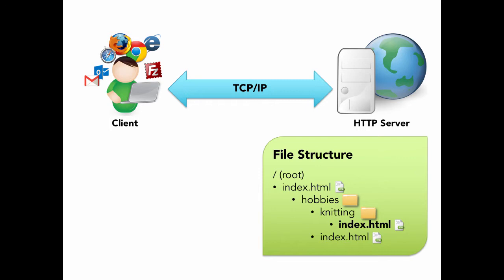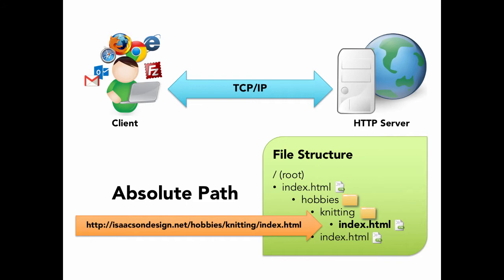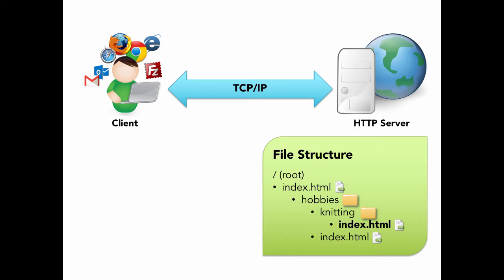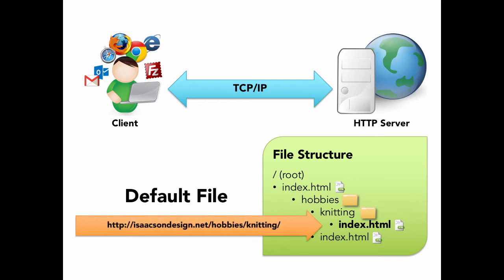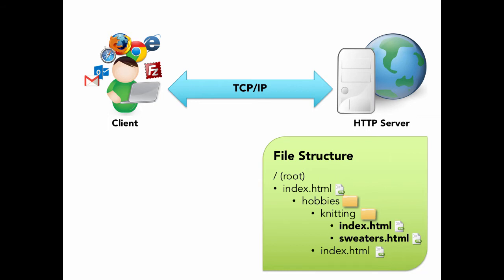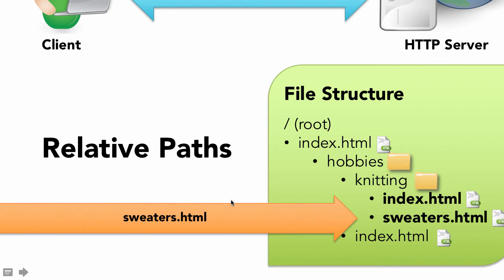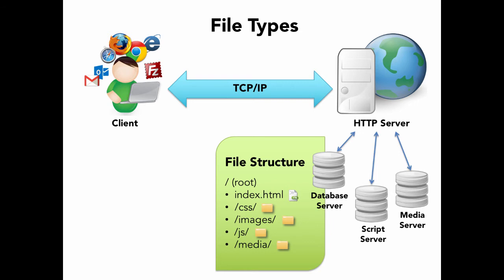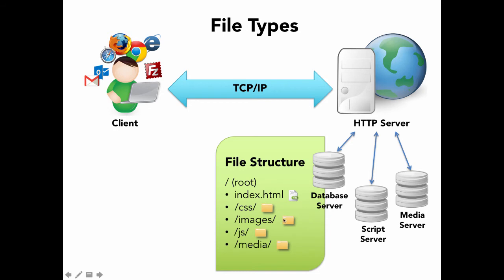DMT275 - Website File Structure and Paths